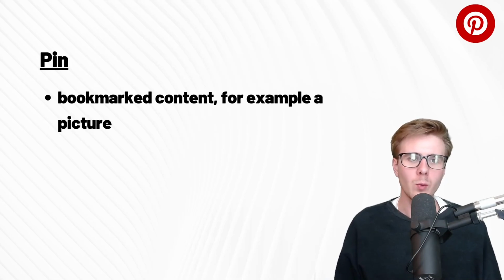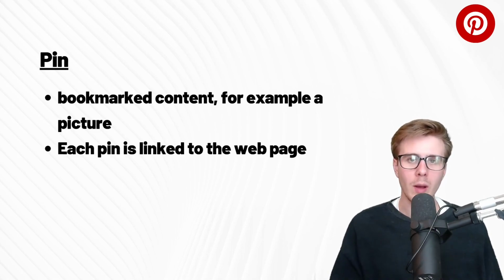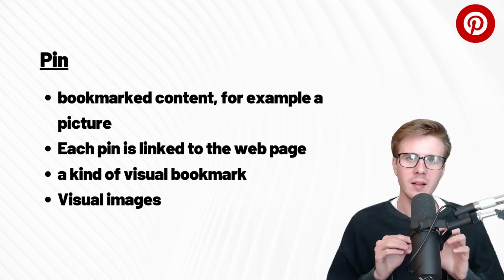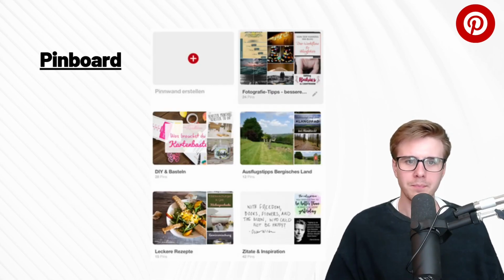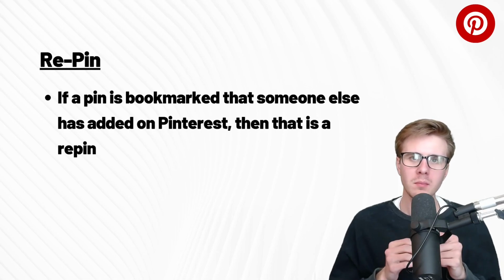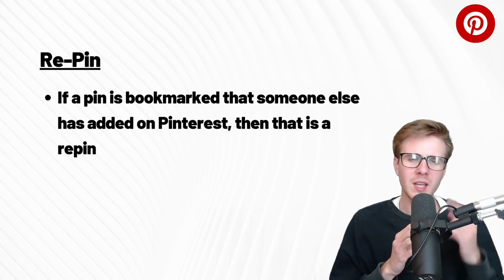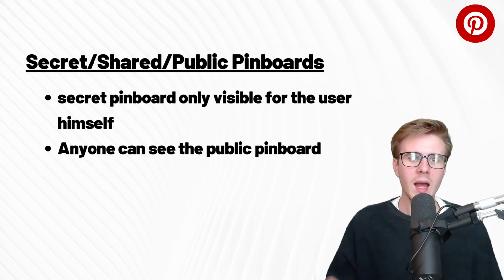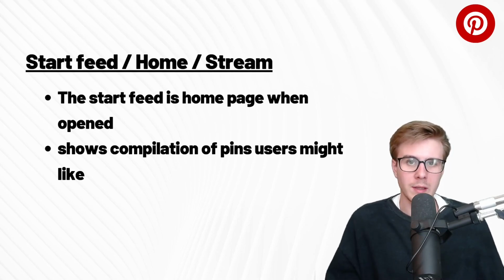Pinterest basic terms | Pinterest Marketing for Beginners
In this video, we'll dive into the world of Pinterest marketing and explore how this powerful platform can help you grow your business. Pinterest is a visual search engine and social media platform that allows users to discover, save, and share content. With over 450 million active users, Pinterest has become a must-have tool for businesses looking to connect with potential customers.

During this video, we'll explore the key features of Pinterest marketing, including how to optimize your profile, create engaging content, and leverage the platform's advanced targeting capabilities to reach your ideal audience. We'll also discuss how to use Pinterest Analytics to track your performance and refine your strategy.

Whether you're an experienced marketer or just starting out, this video will provide you with the tips and tricks you need to succeed on Pinterest. So, whether you're looking to increase brand awareness, drive traffic to your website, or boost your sales, join us for this informative and engaging video on Pinterest marketing.